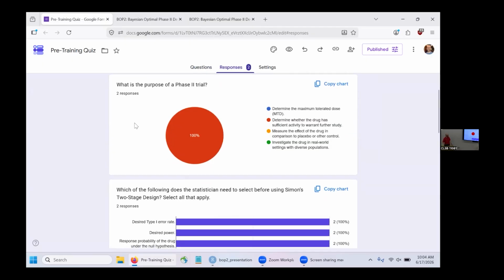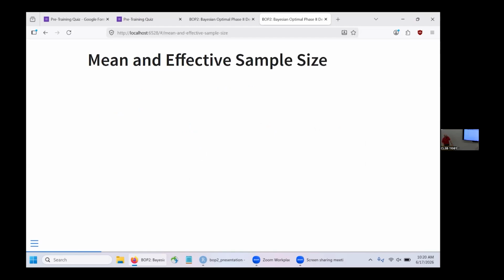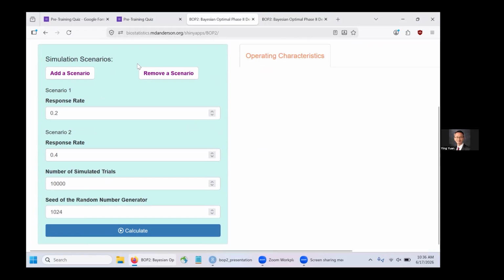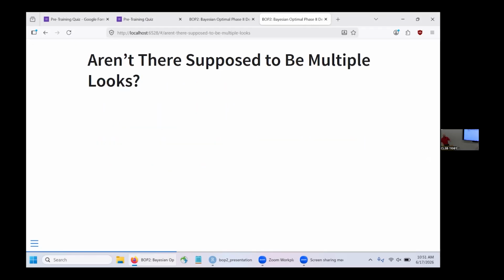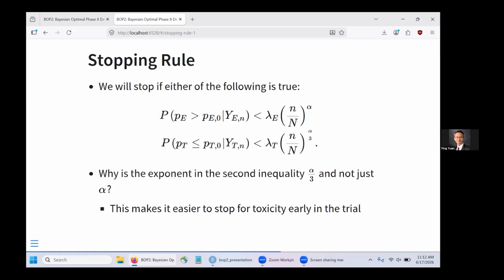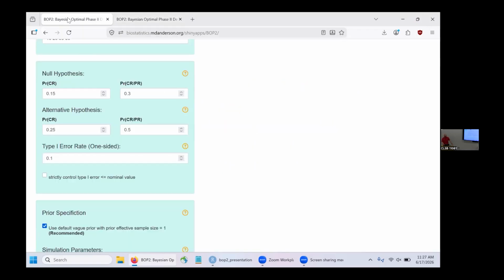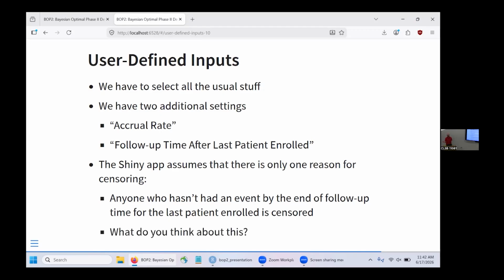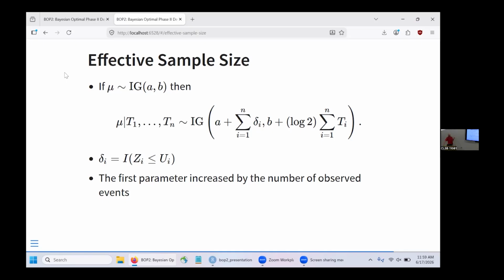Training Session: Bayesian Optimal Phase II Design BOP2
Jonathan Larson, PhD, is the Director of Training and Education in the Department of Data Science at Dana-Farber Cancer Institute.

This training session was a deep dive into Bayesian Optimal Phase II (BOP2) clinical trial design. It covered the fundamental concepts underlying the design, as well as what to consider when using the MD Anderson Shiny app. The target audience was statisticians within the Department of Data Science, but anyone considering implementing BOP2 may find this training useful.